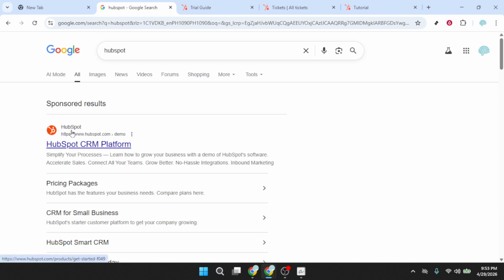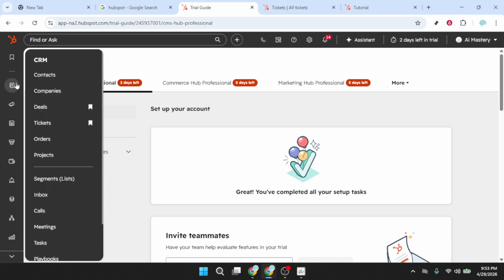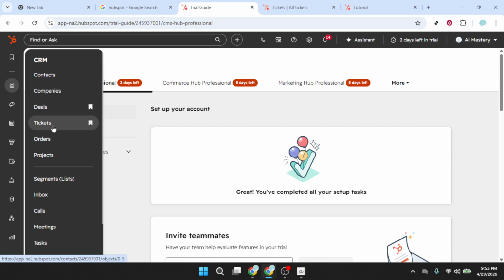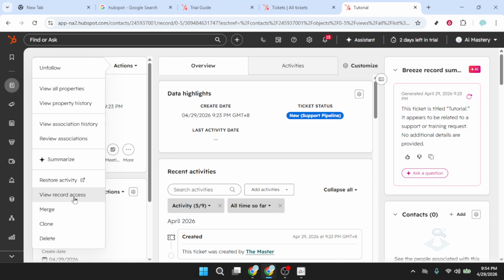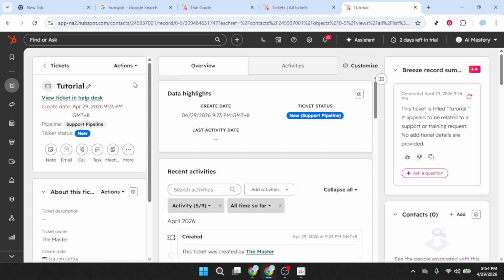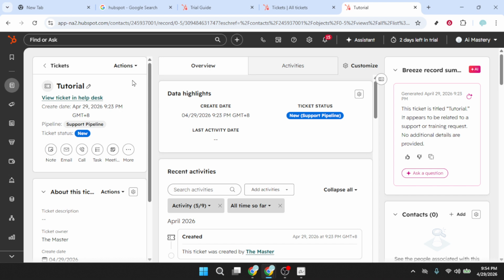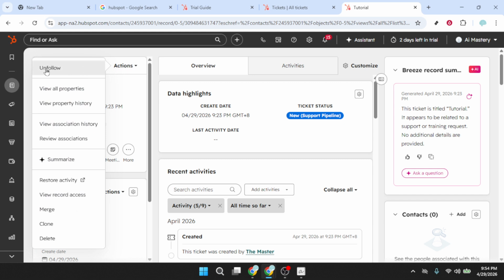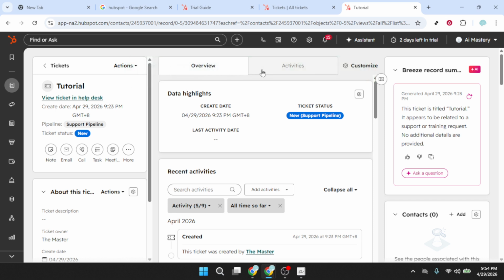How to Unfollow a Ticket in HubSpot (Full Guide 2026)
In this video, we discuss how to unfollow a ticket in HubSpot to stop receiving notifications about updates. Learn the steps to unfollow a ticket in HubSpot CRM, including accessing the ticket record and using the Actions menu. This tutorial covers the exact process to stop following a ticket in HubSpot, ensuring you only get notified for tickets you need to track.

00:00 Introduction
00:25 Opening CRM Menu
00:41 Selecting Tickets
00:54 Navigating to Ticket Record
01:05 Opening Ticket Full Record
01:38 Locating Actions Menu
01:50 Choosing Unfollow Option